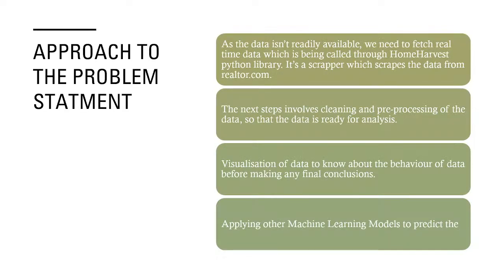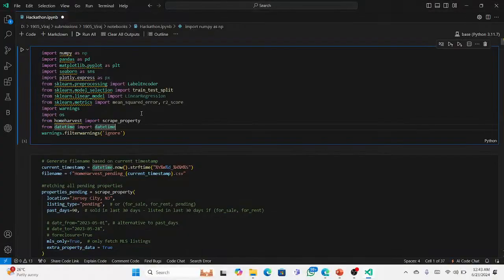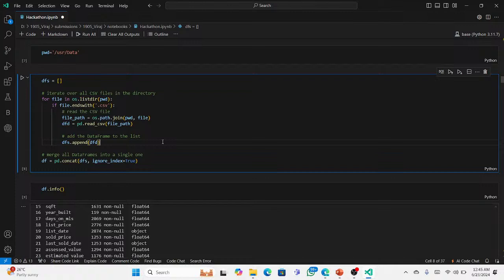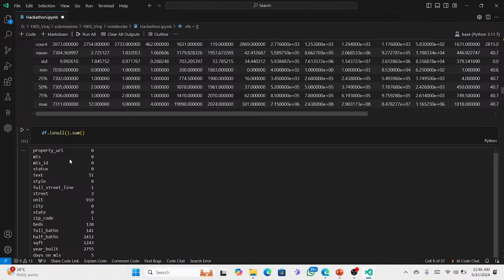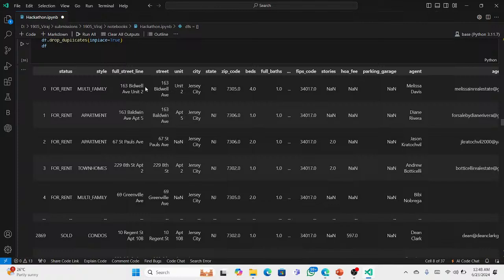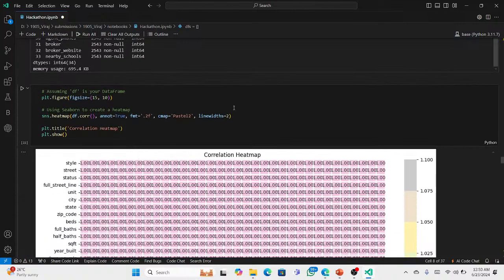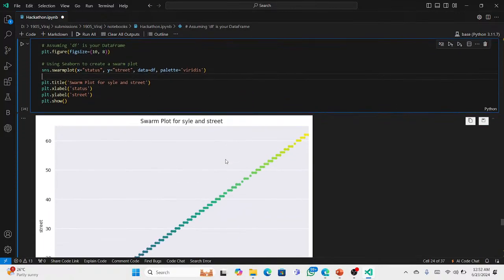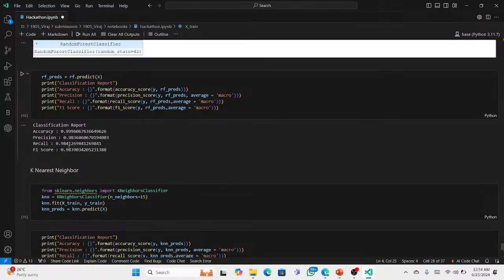Jain Alert Hackathon 2024